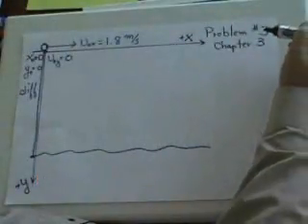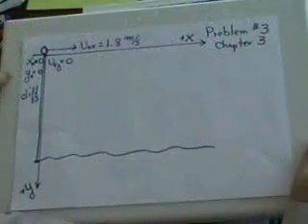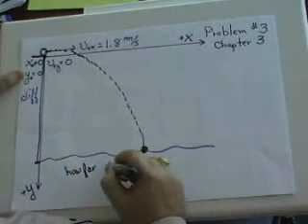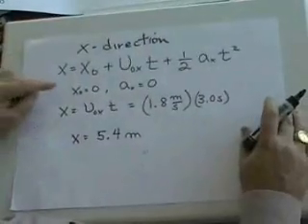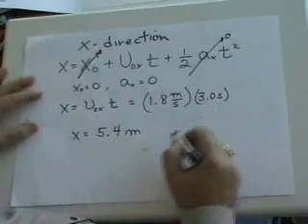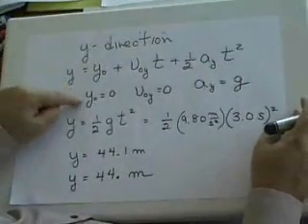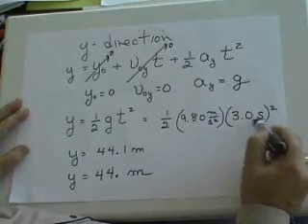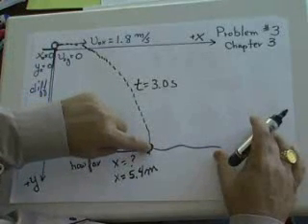Physics Chapter 3 probem 3